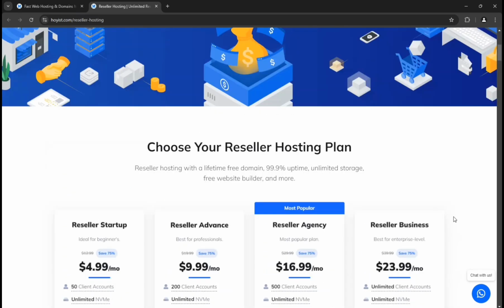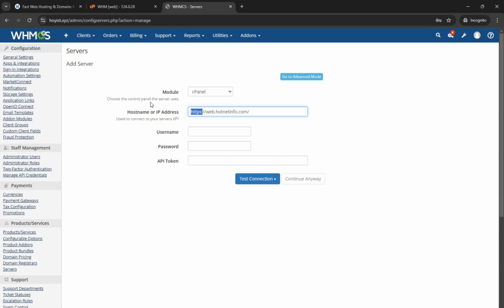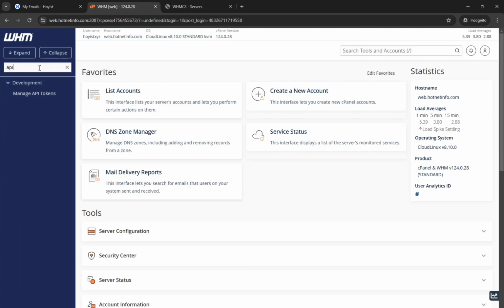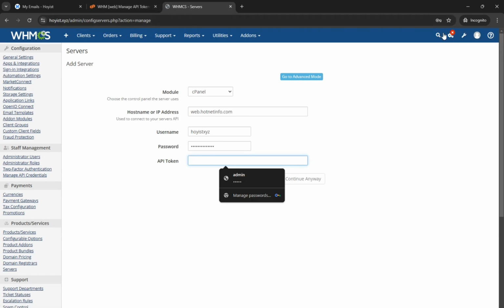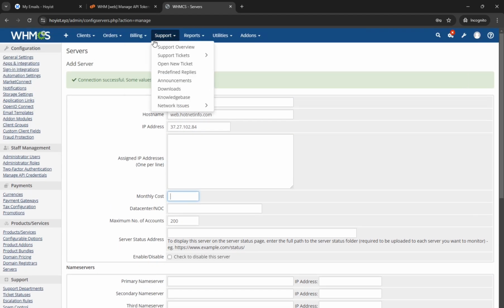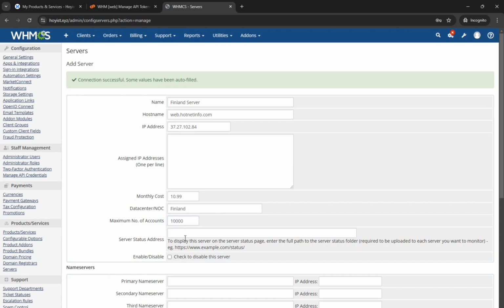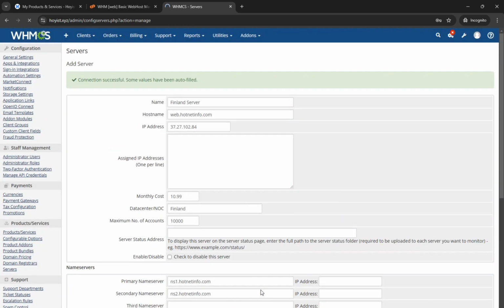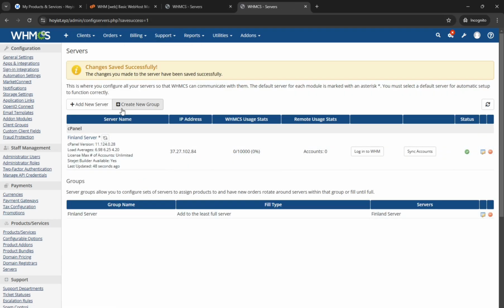How to Add WHM Server in WHMCS? | Start Web Hosting Business | Part-8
I’m excited to bring you this playlist, where I’ll guide you through the process of starting your own complete white-label web hosting business with a step-by-step approach. My goal is to share everything I know to make it as easy as possible for you to get started.

In this video, we’ll show you how to add a WHM server in WHMCS, allowing you to automate account creation and management for your web hosting business. You'll learn how to connect WHM with WHMCS, configure server settings, and ensure seamless integration for smooth hosting operations. This step is essential for resellers and hosting providers looking to streamline their business and provide efficient services to clients.

We’re using Hoyist Reseller Hosting, an affordable and powerful web hosting service that’s ideal for launching your business.